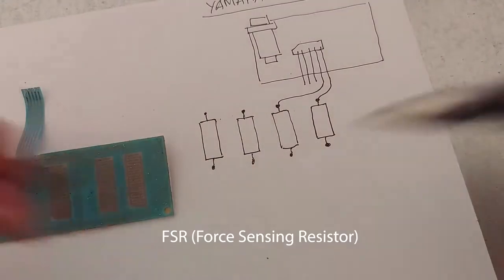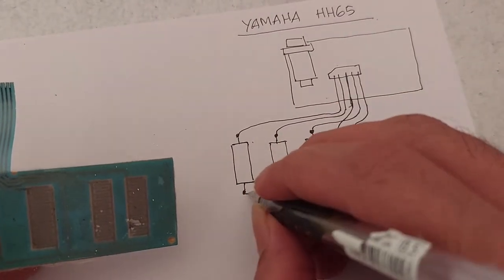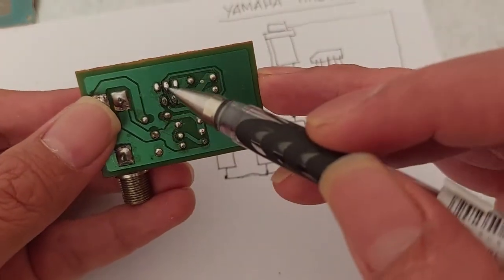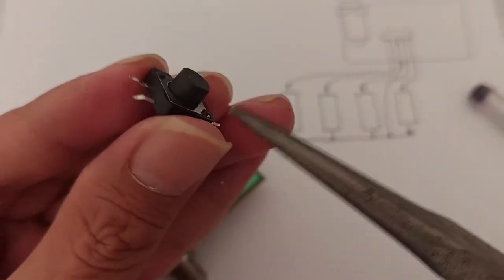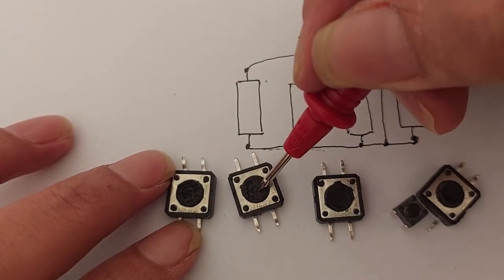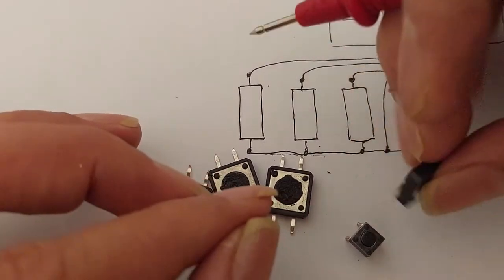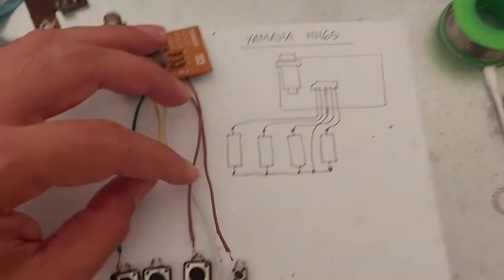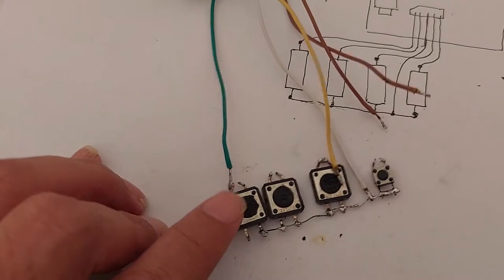Electric Hihat Close problem fixed repair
Yamaha HH65 Hihat problem fixed repair solved
Copyright Adi Nugraha Jakarta - Indonesia 9 jun 2022

IExperiment replacing FSR Force Sensing Resistor with regular
Tactile switch button, I want to see if its working